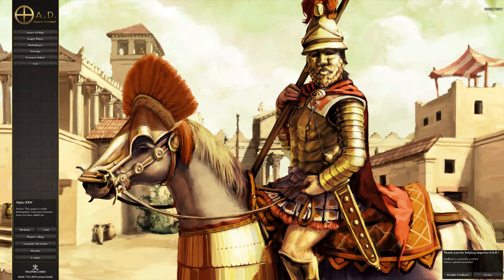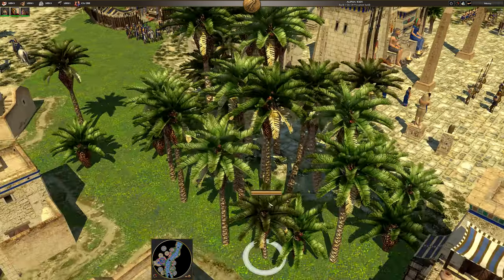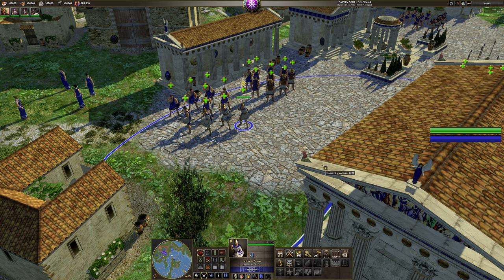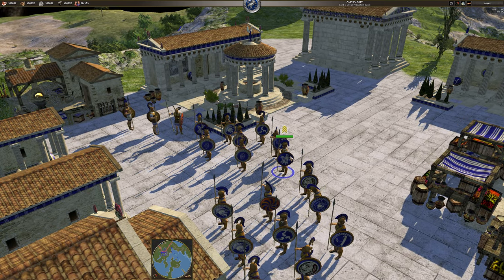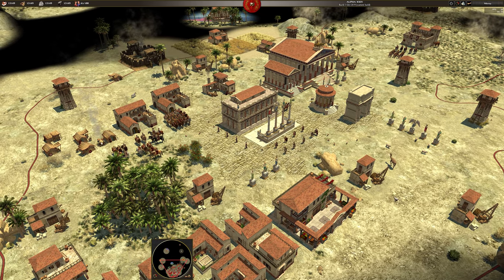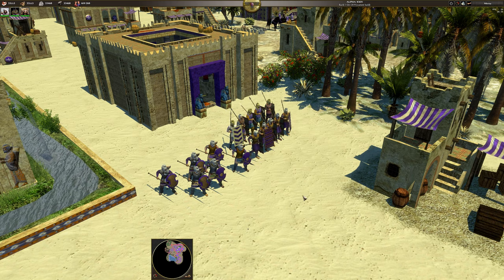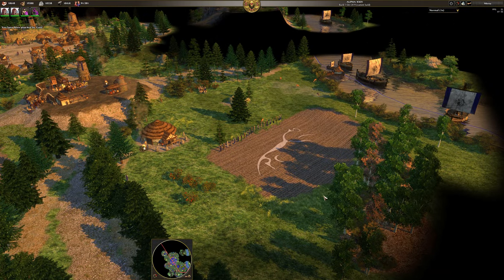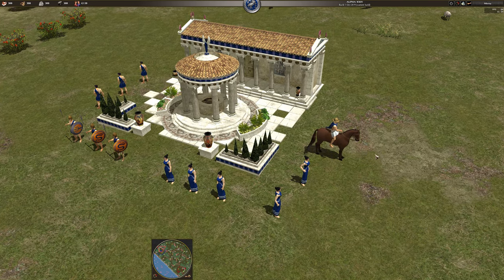0 A.D. - A23 vs A24(prerelease) Visual Comparison